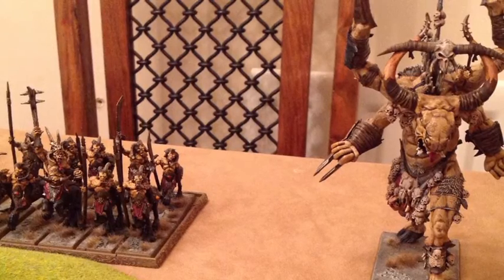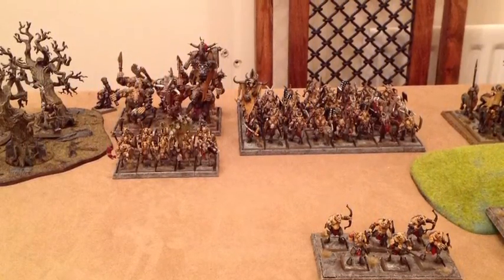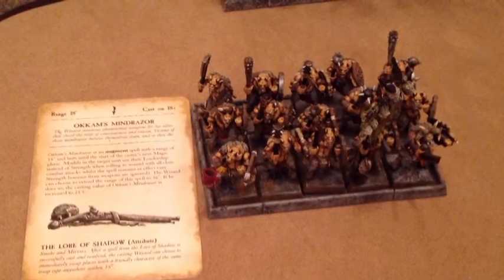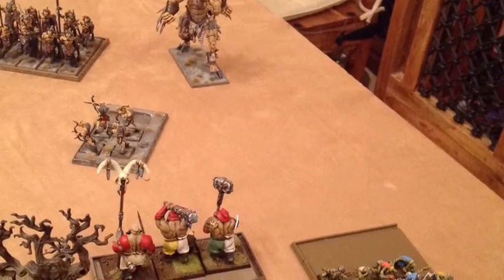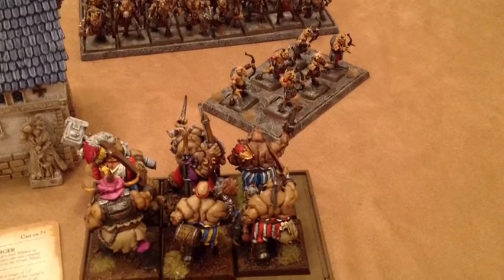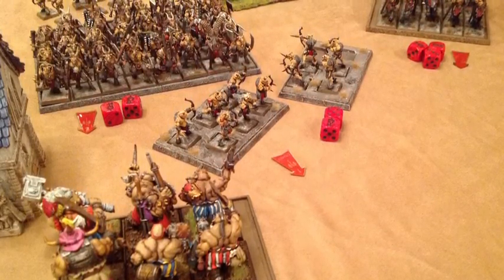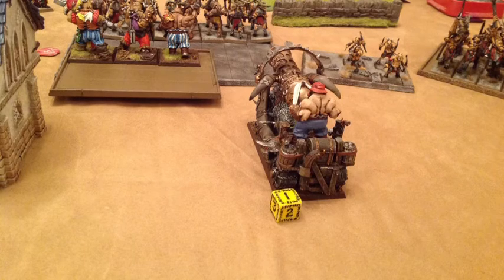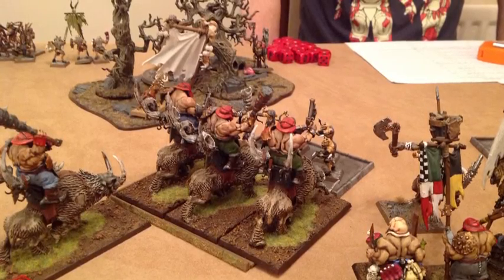Ogres 2400 v Beastmen 2700 ETC comp #4